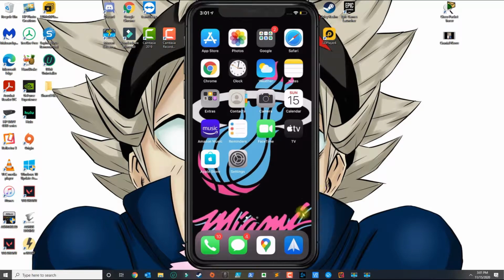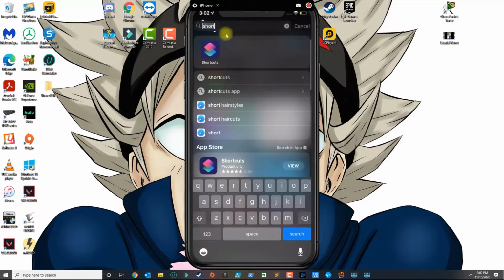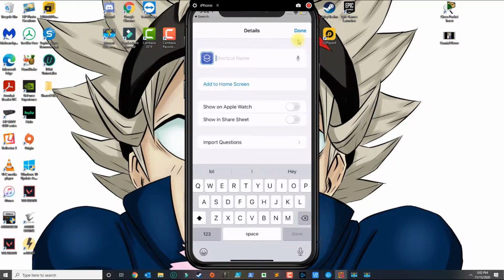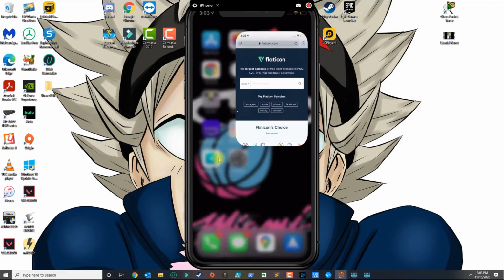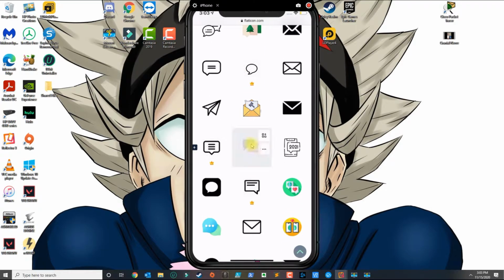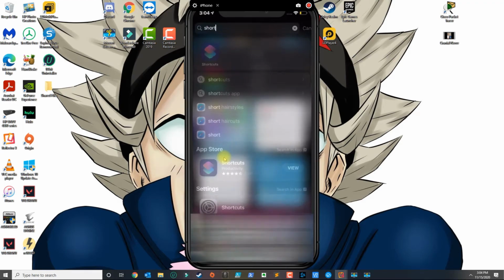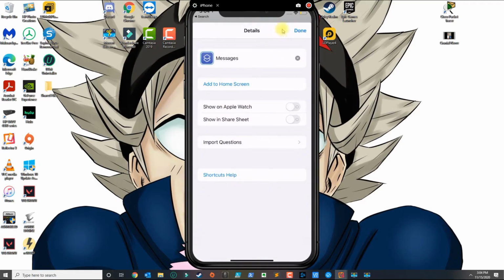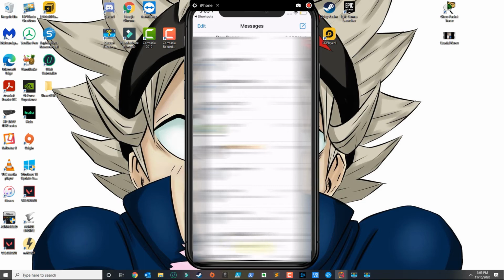How to change app icons in iOS 14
You can use Shortcuts to create new and unique app icons in Apple's latest iOS 14 update.  In this video, I will show you how to change app icons.